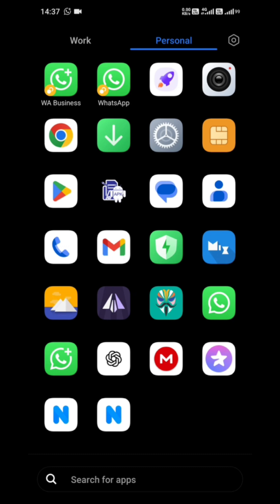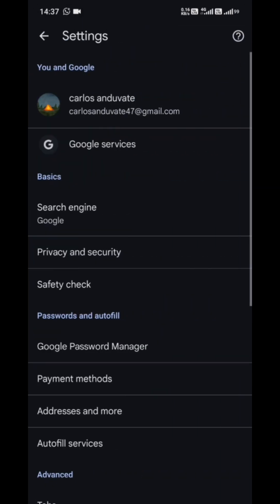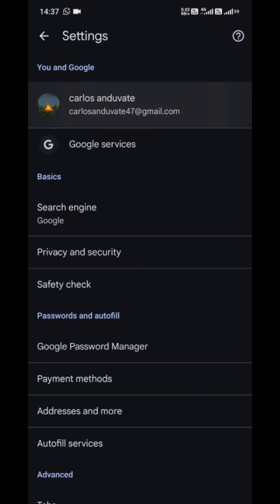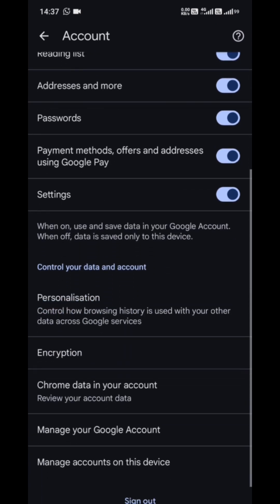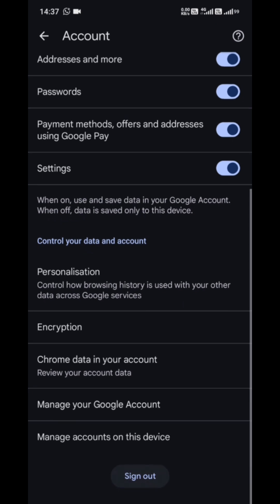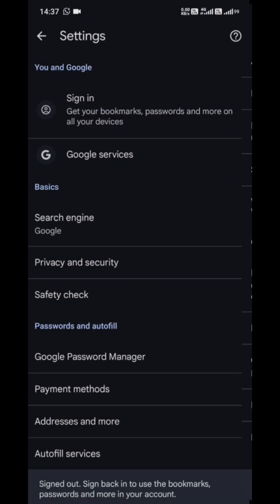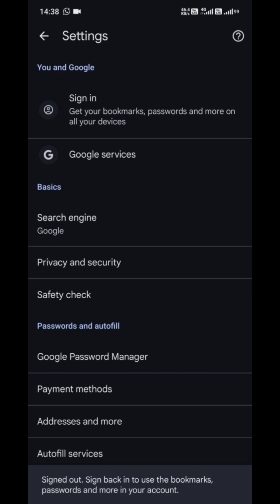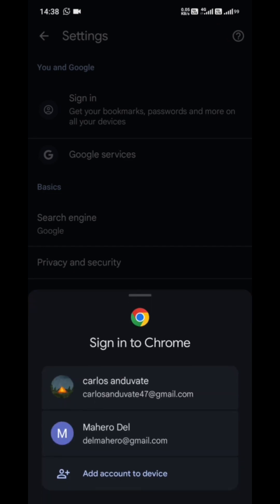How to Change Default Google Account on Chrome - Android Tips!